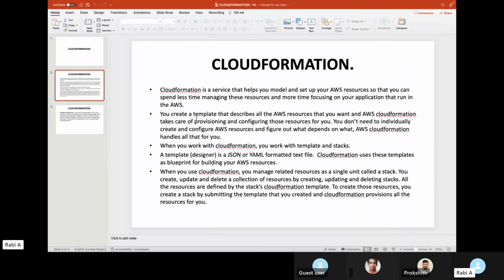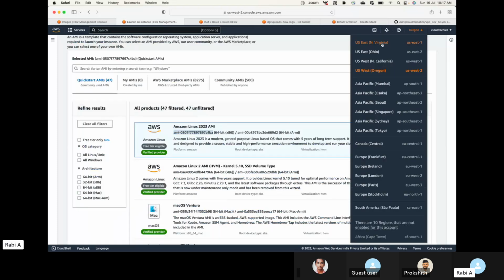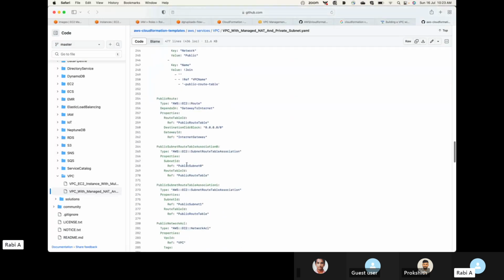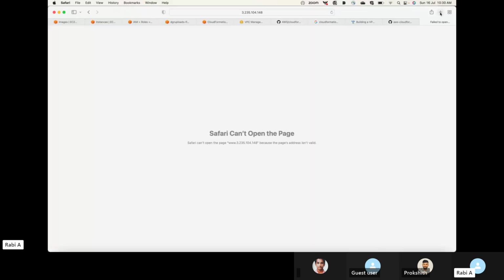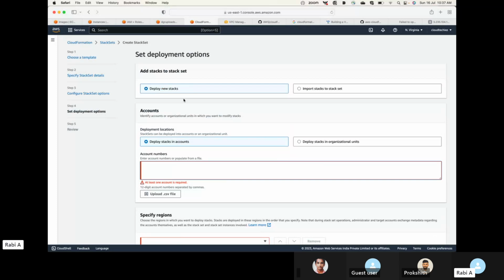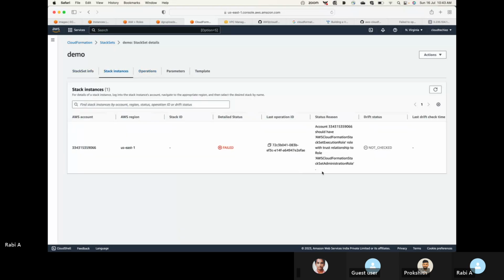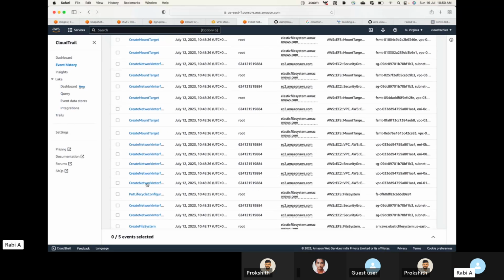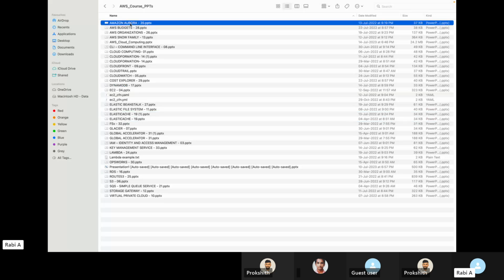24 CloudFormation & CloudTrail